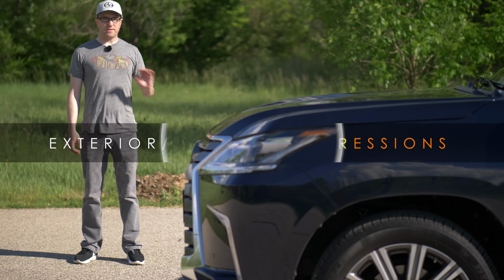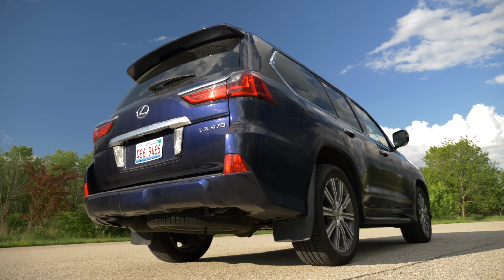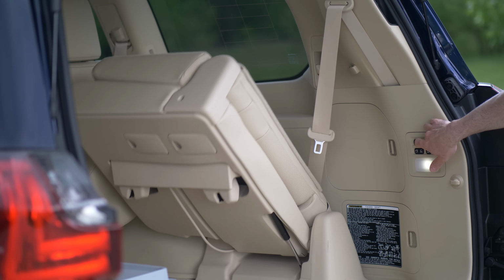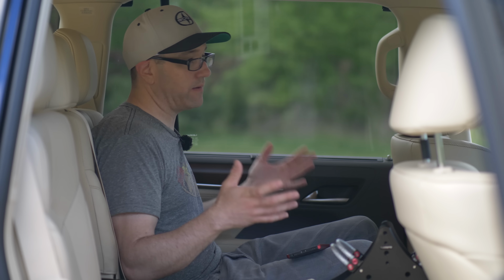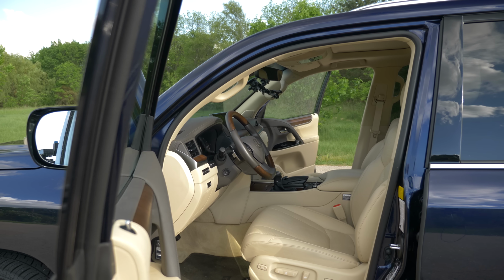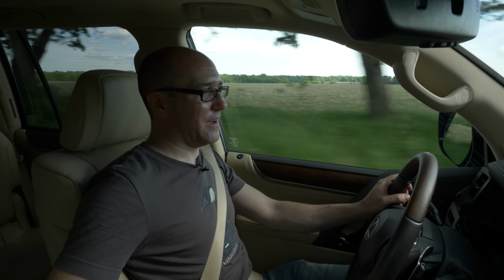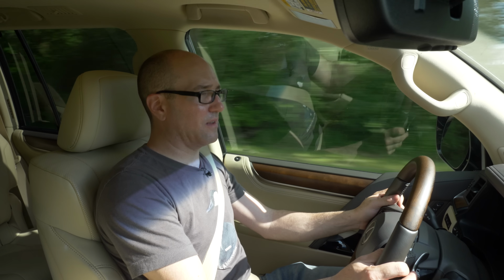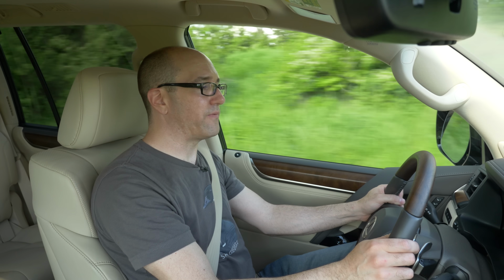Quick Review | 2018 Lexus LX570 | SUV Excess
We take a short look at the tried and true Lexus LX570, a vehicle that is old yet still relevant in the current market of SUV fandom.  Body on frame SUVs tend to be larger and more hardcore but Lexus has their own way of softening up the segment making it far less truck than it appears.

Index:
0:00 - 00:43 Intro
00:45 - 3:36 Exterior Impressions
3:36 - 5:30 Interior Impressions
5:30 - 10:45 Driving Impressions